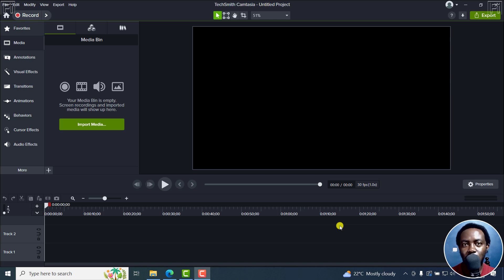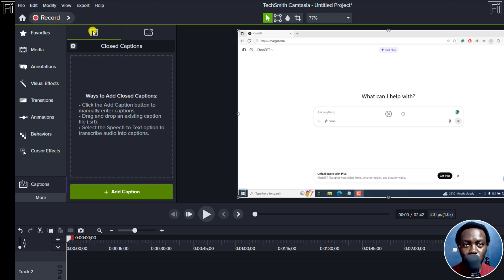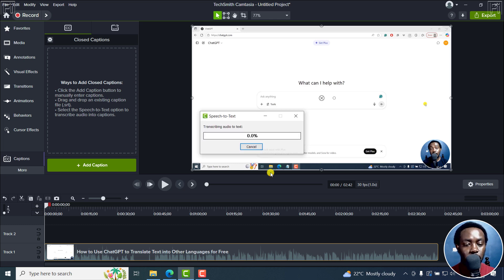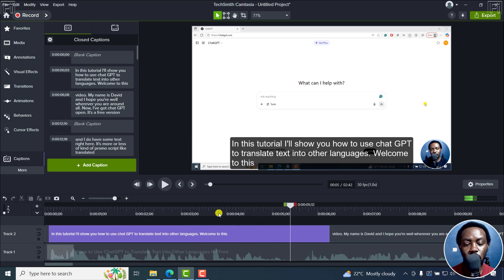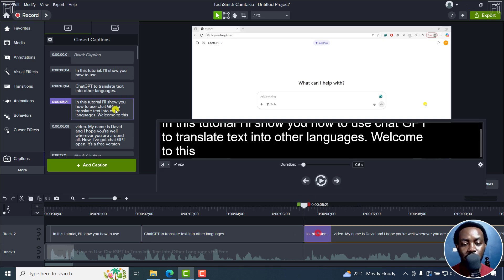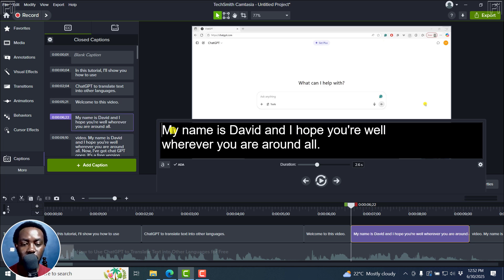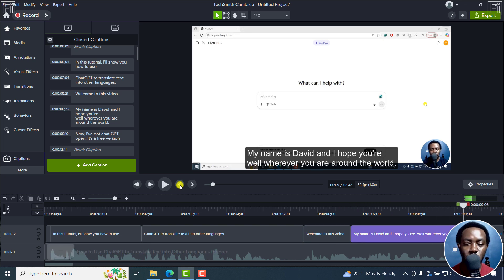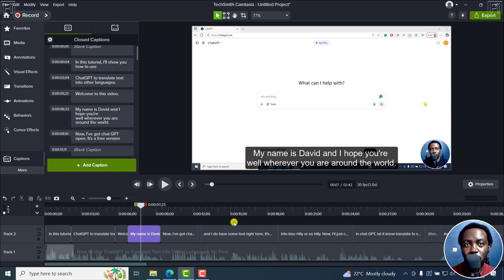Camtasia Speech to Text: How to Auto-Add Captions to Your Videos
In this tutorial, we'll take a look at Camtasia Speech to Text: How to Auto-Add Captions to Your Videos.

Thanks!